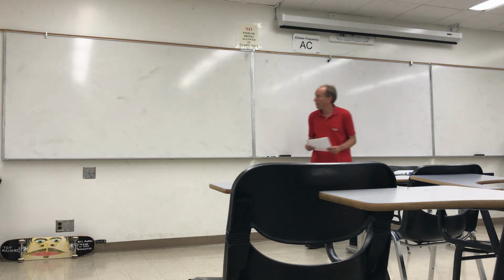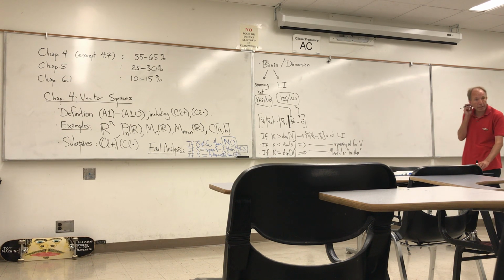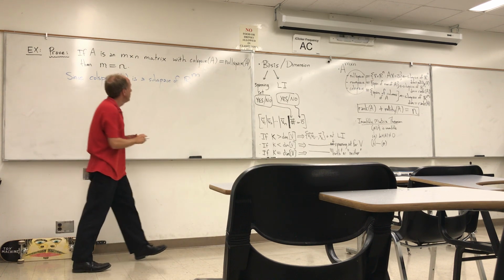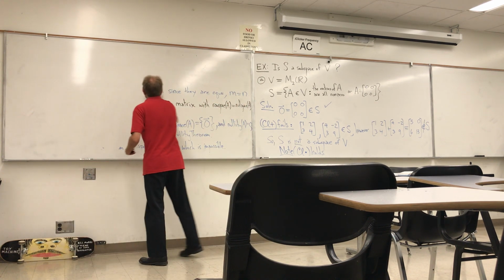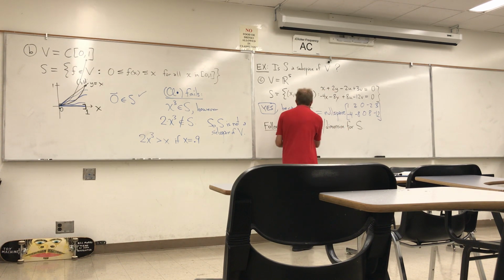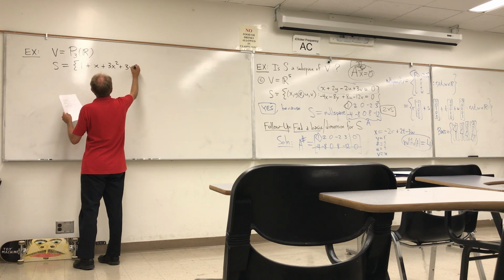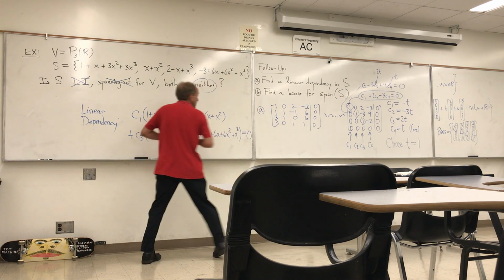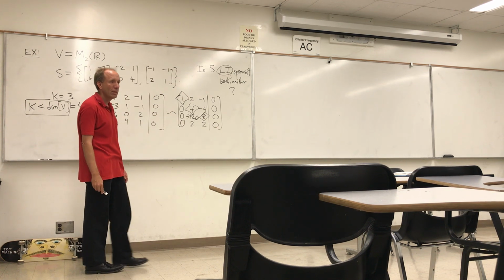Math 250B Midterm II - Review Session Segment 1